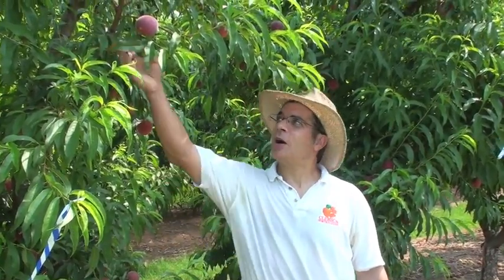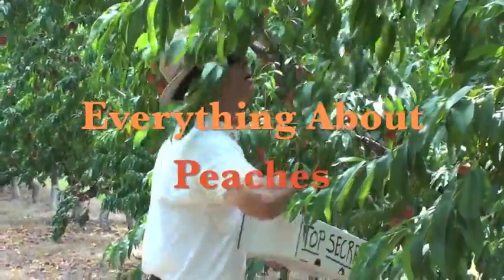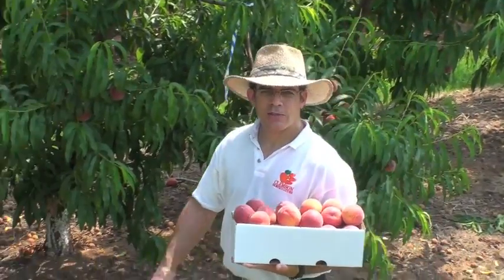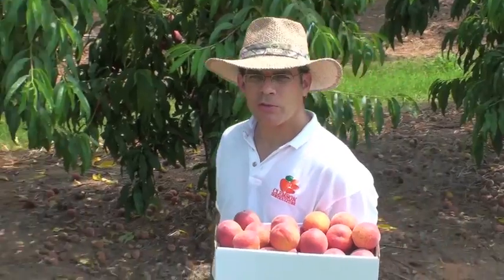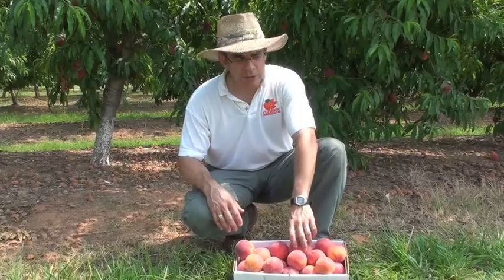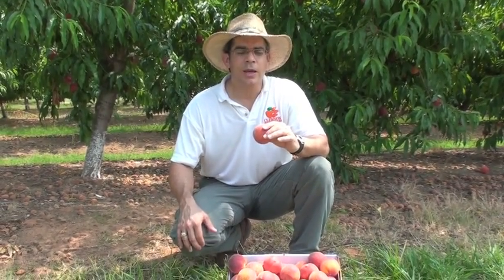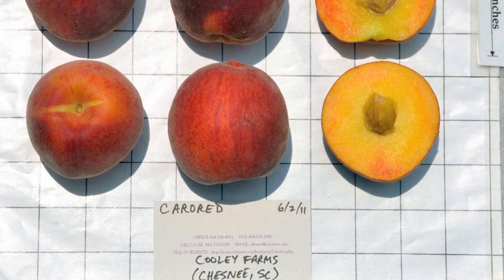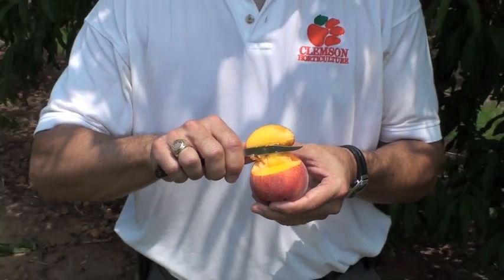Peach Picks for South Carolina - #2 Carored - Everything About Peaches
By Dr. Desmond R. Layne, Extension Fruit Specialist
School of Agricultural, Forest and Environmental Sciences
Clemson University

Today is June 2, 2011 and we're in our second season of "Everything About Peaches".  This new series that we are beginning is called "Peach Picks for South Carolina". Every week through the entire growing season we are going to be featuring the best cultivar for that particular week that is well suited for growing here in our state.

We are here at my variety test block at James Cooley's Farm in Chesnee, SC.  The first cultivar of the year that we featured was called Rich May. The second cultivar that we would like to feature this week is called Carored.

In our research trials over the last 5 years, the performance of Carored has been excellent. This cultivar was actually developed at Clemson University.  It was released to the public in 2005.  Because it is not patented, it is freely available for propagation. It typically ripens in the end of May or the early part of June depending on where you are located in the state.

For an early season peach, Carored has good size.  It averages about 2 ½ to 2 ¾ inches in diameter.  The fruit has a uniform, nice round shape and an excellent red overcolor (or blush).  As you cut into the flesh you can see that it is yellow in its color.   It is a melting flesh type and like most of our early season cultivars, it's also clingstone.

Now, last week you'll remember that Rich May definitely lived up to my expectations.  So let's see if Carored meets that same standard!   "Mmmm. Now that's a good peach!"  Sweet, juicy ... the juice is actually dripping off my elbows!  That's what you're looking for!

Why not join us next week when we'll show you another "Peach Pick for South Carolina".  You know, being a peach specialist is a tough job, but somebody's got to do it!

For more educational videos and information about peaches, you should visit my "Everything About Peaches" And if you would like to read my columns for the American Fruit Grower magazine, you can go to their